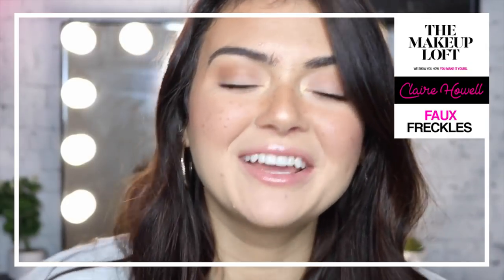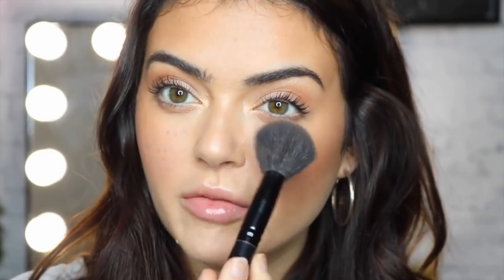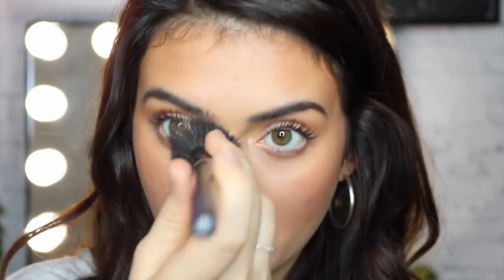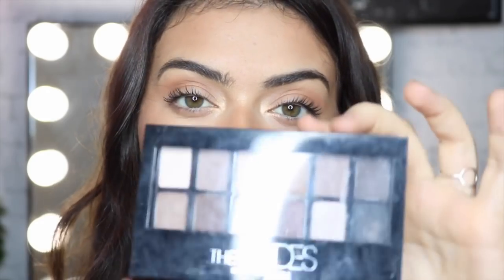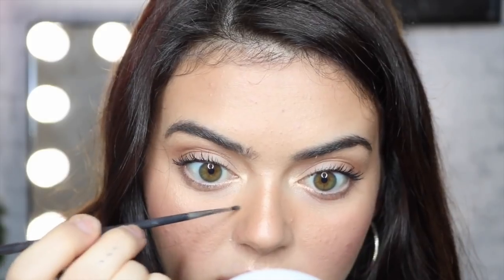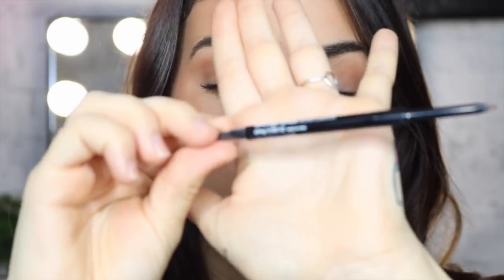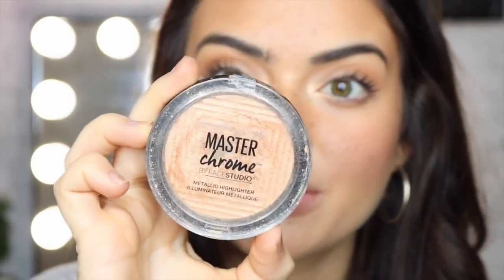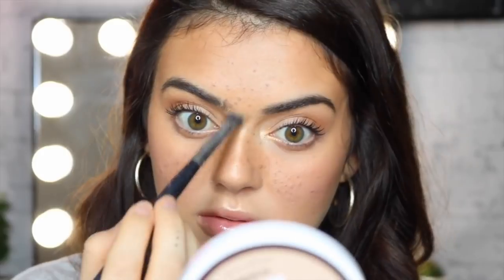TREND TO TRY: Faux Freckles with Claire Howell | The Makeup Loft | Maybelline New York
Have you always wanted fake freckles and look totally adorable while doing it? Don’t worry Babellines, freckles are having a MAJOR moment and we have the perfect fix for you. Claire Howell shows you how to cover spots AND get beautiful, summery skin all without looking like Pippi Longstocking.

Having already prepared her base, Claire begins by applying bronzer to the middle of her face. She brushes the product along the bridge of her nose and continues to smoke it down either side to get that perfect sun-kissed look.

Now for the most important part; the freckles! Claire starts drawing on her first freckles with the light taupe shade from the Nudes Eye Shadow Palette. She continues to adds a smattering of spots with the darker brown colour from the same palette. Claire draws on her final freckles with the Brow Precise Micro Pencil, ensuring that there are plenty of freckles dotting her face to achieve that perfectly natural look.

Now that the freckles are in place, Claire finishes her look by adding some extra highlighter to the bridge of her nose and her t-zone. All that’s left to do now is enjoy your beautiful sun-kissed, freckle look!

Subscribe to The Makeup Loft to get exclusive access to the hottest trends, designer looks and latest products brought to you by IT-girls Claire Howell, Sammy Robinson, Ashton Wood, Rowi Singh, Flex Mami, Bronte Jones and Senay Bostancioglu